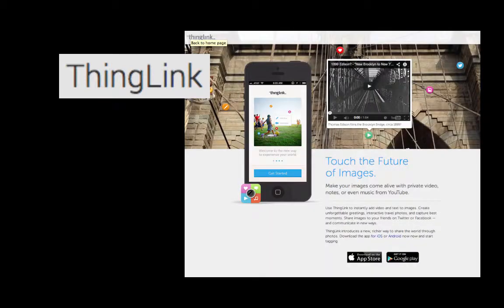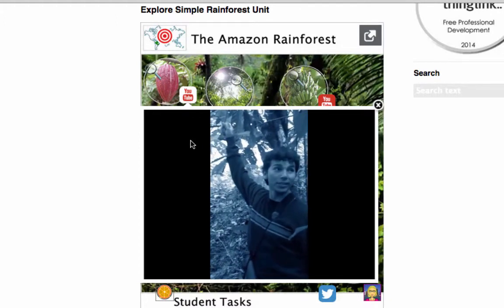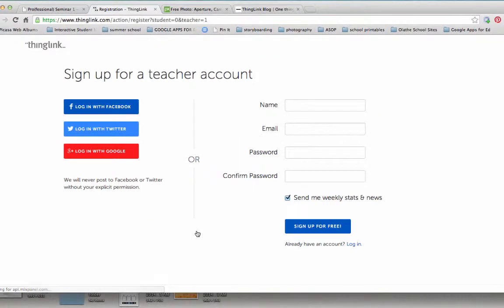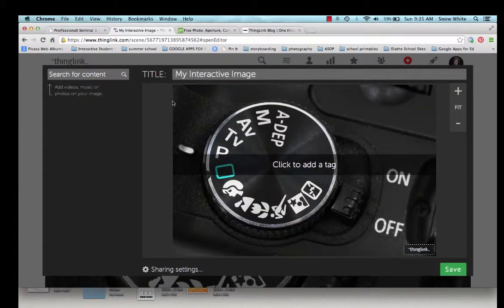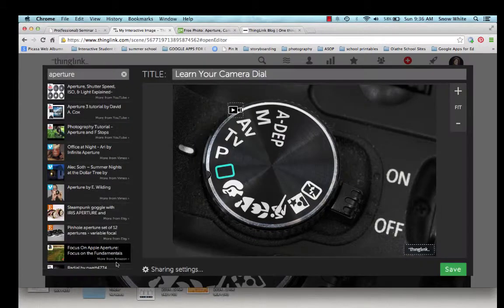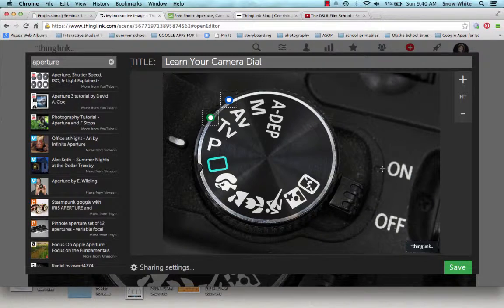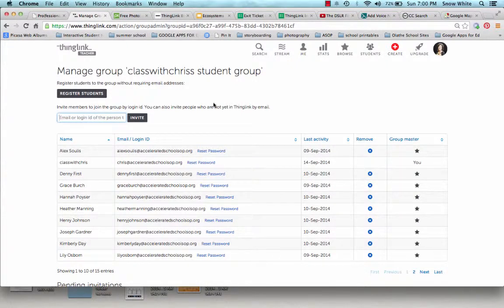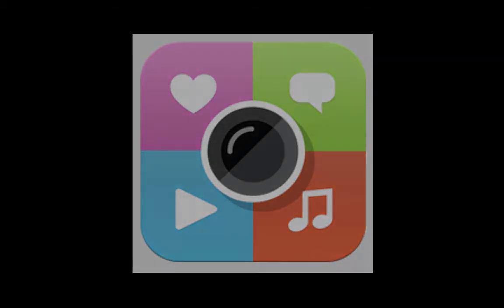Thinglink Webtool Presentation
How to use this webtool to create interactive images; how to create account, manage your classroom/students.

Oxnevad, S. (2014, June 9). Explore Simple Rainforest Unit.

Polin, J. (2011, May 1). Photography Tutorial - Aperture and F Stops Explained.